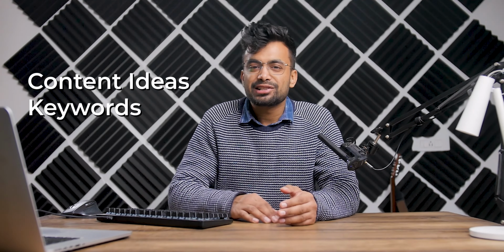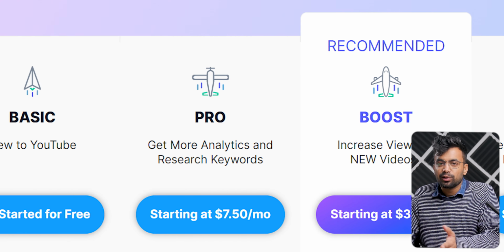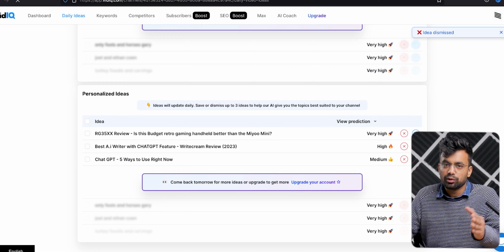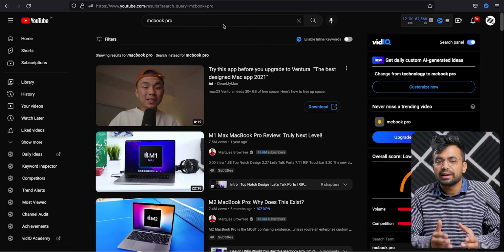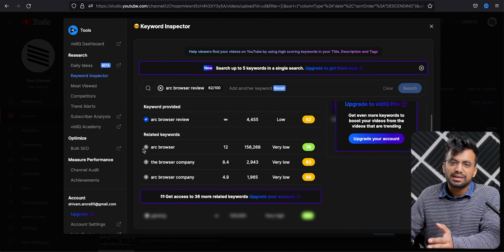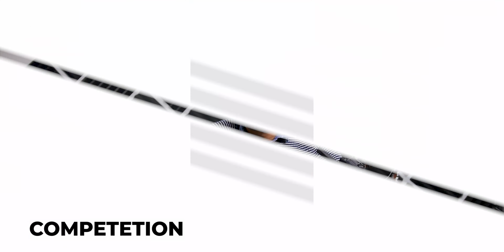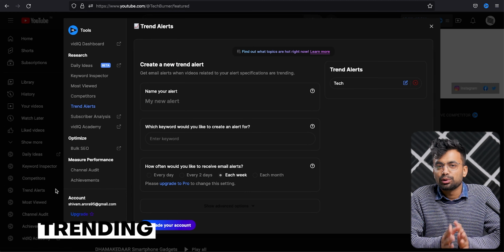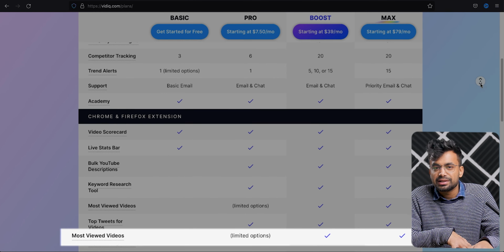VidIQ Review - Grow Your Channel with this TOOL !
In today's video, I'll show you how you can use VidIQ tool to optmize your channel and grow it at a fast pace.

⏱Time Stamp⏱
0:00 Intro
0:47 Feature 1 - Keyword Research
1:49 Feature 2 - Daily Ideas
2:30 VPH
3:01 Search Panel
3:32 Tag Explorer
3:59 Channel Audit
5:04 Competitors
5:36 Trend Report
6:01 Pricing